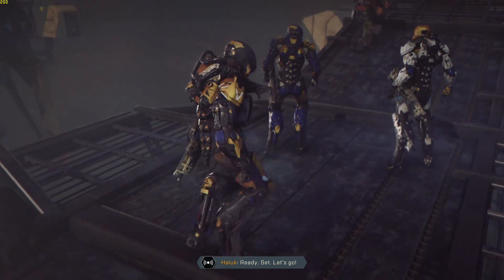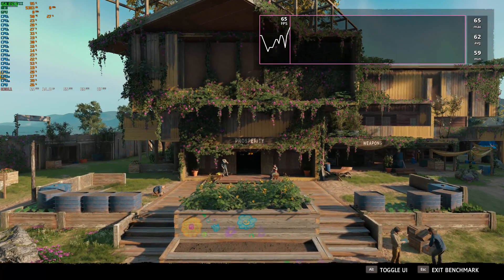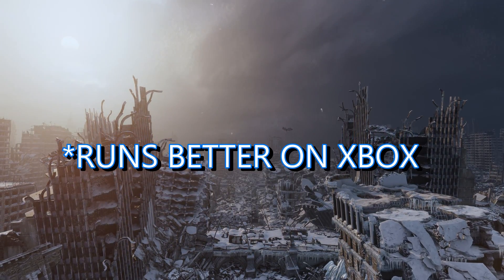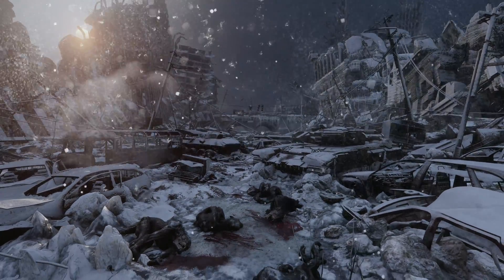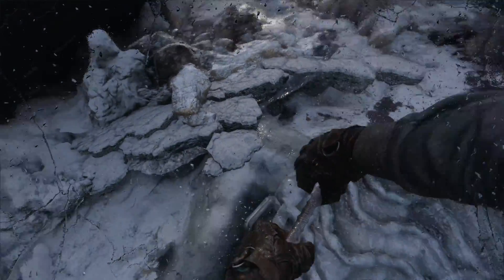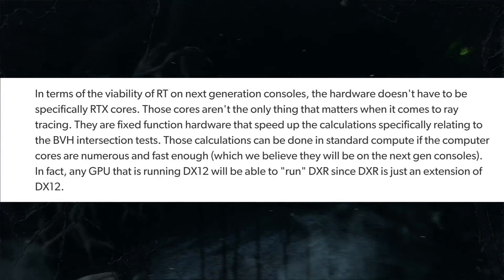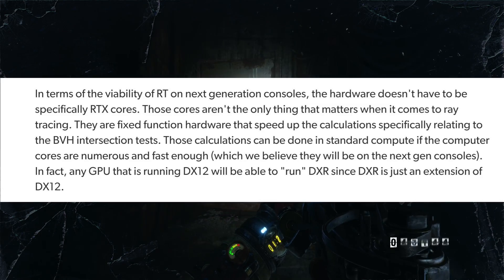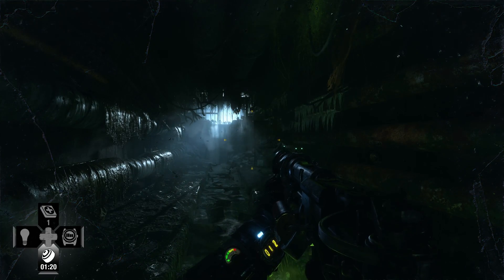Ray Tracing Confirmed On Xbox 2 & PS5 Consoles By AAA DEV?!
Eurogamer did a tech interview with Metro Exodus dev 4A. They talk about Ray tracing on next gen consoles ..